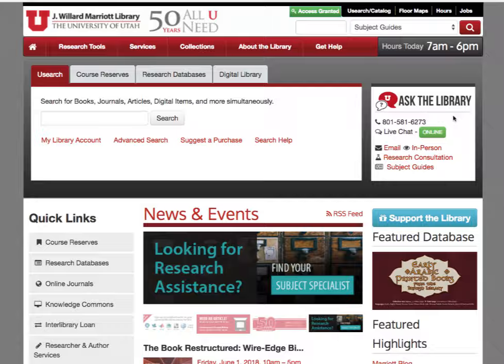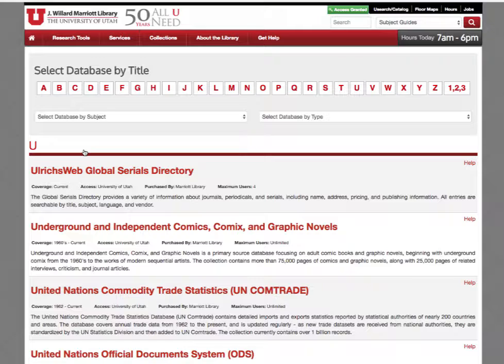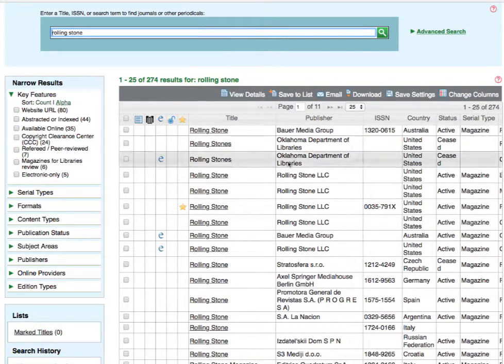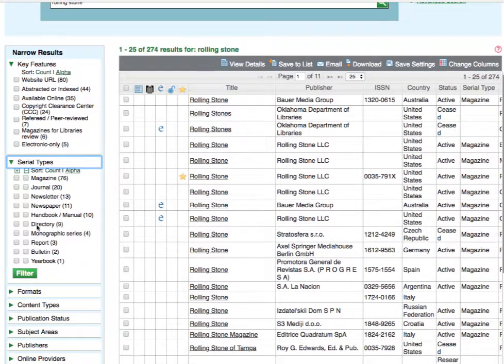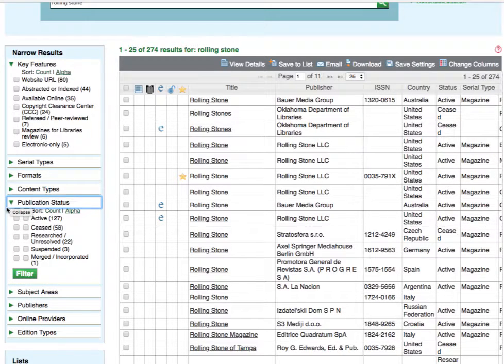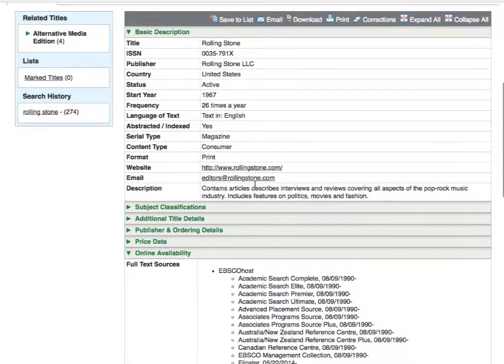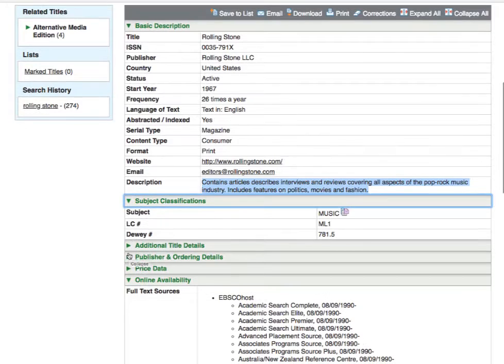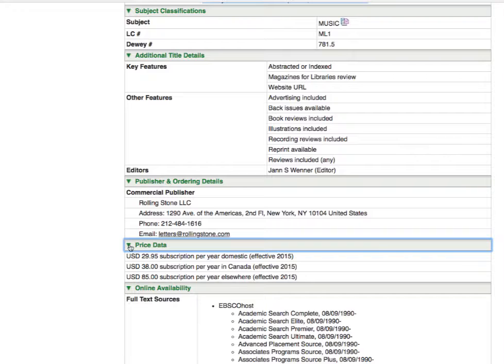COMM ulrichs serials database